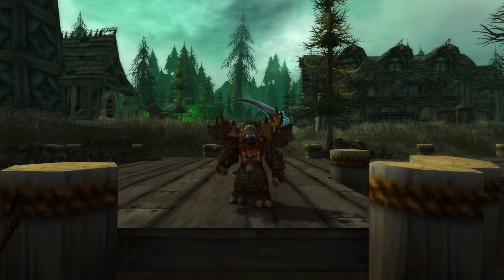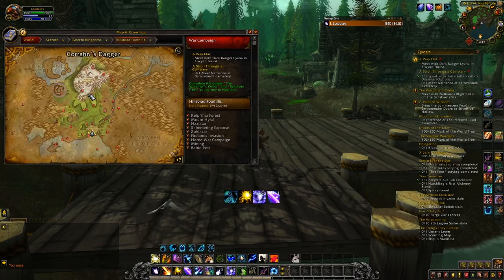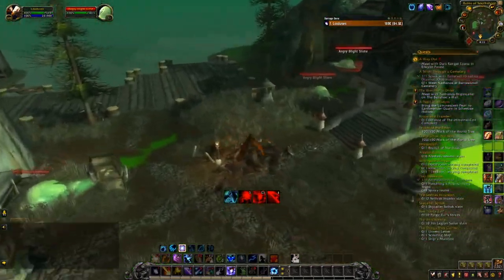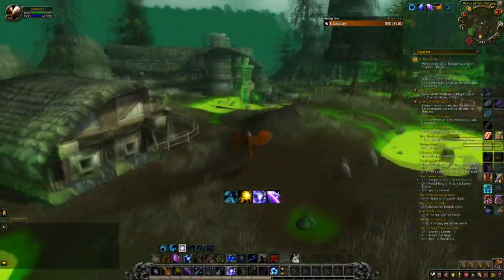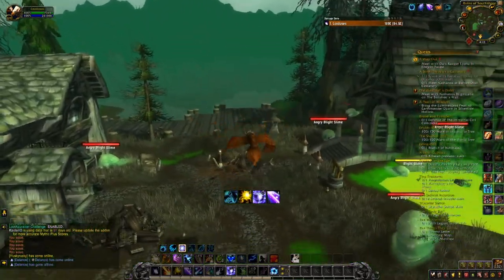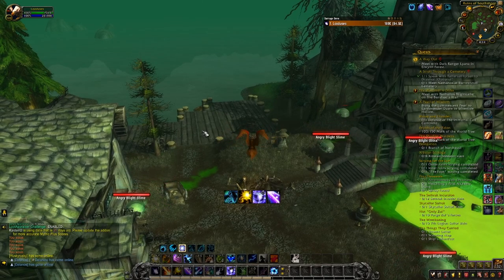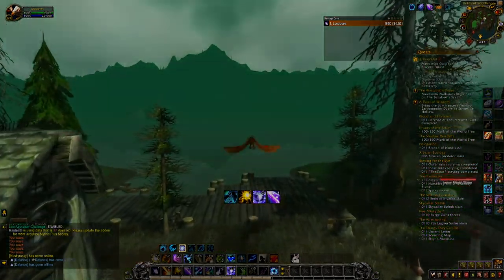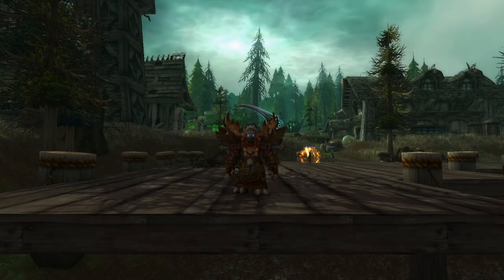Disgusting Oozeling & Black Tabby - Gold Farm